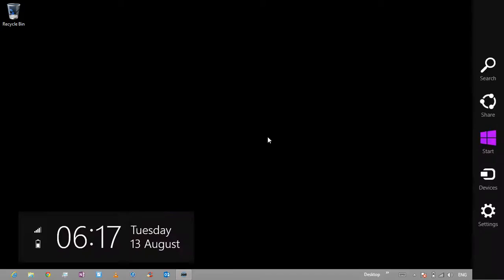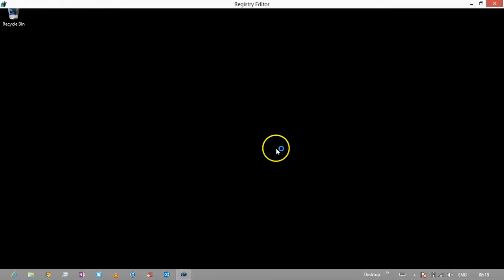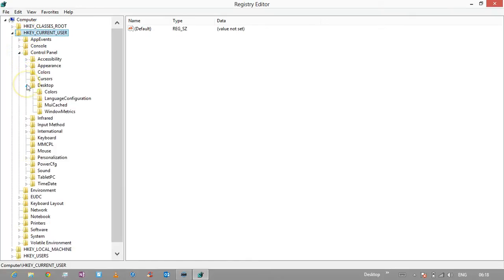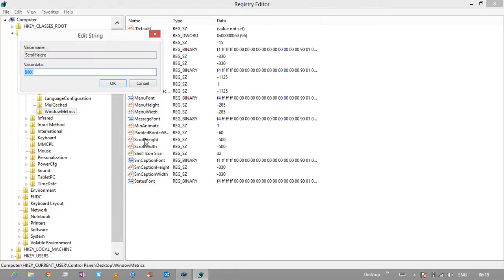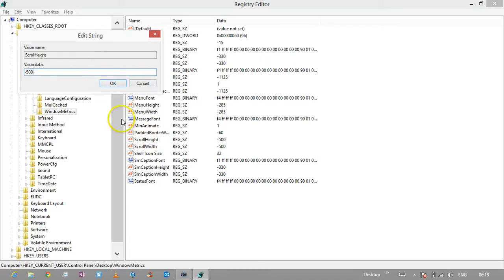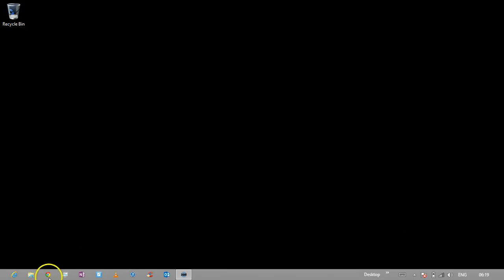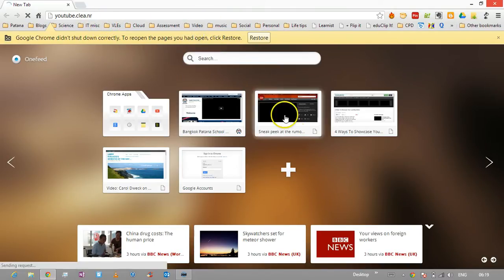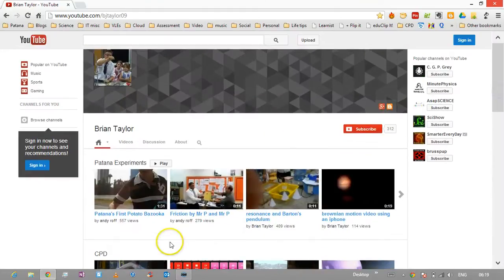changing the size of the scroll bar in windows 8